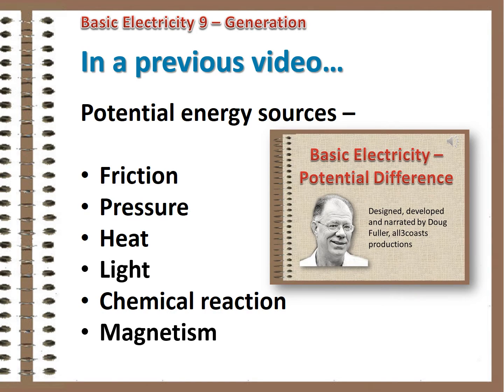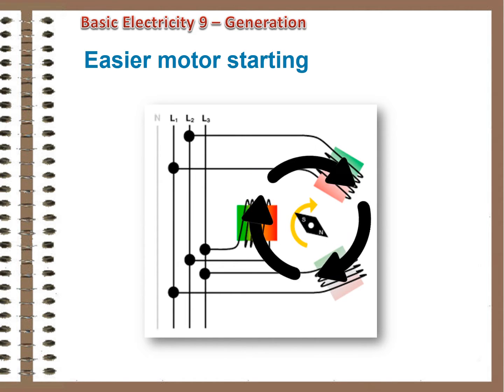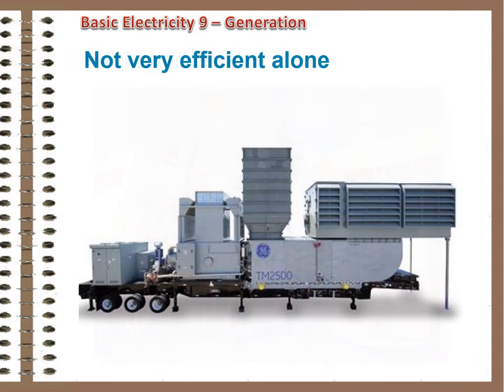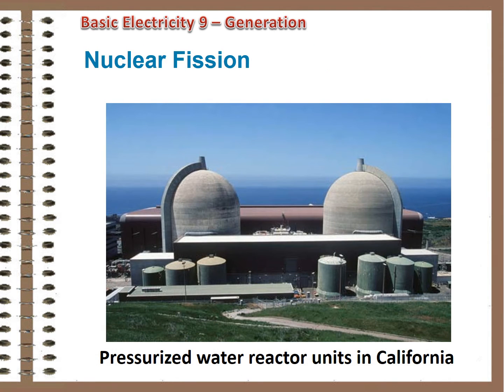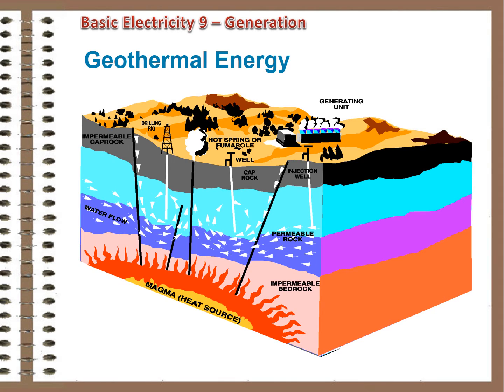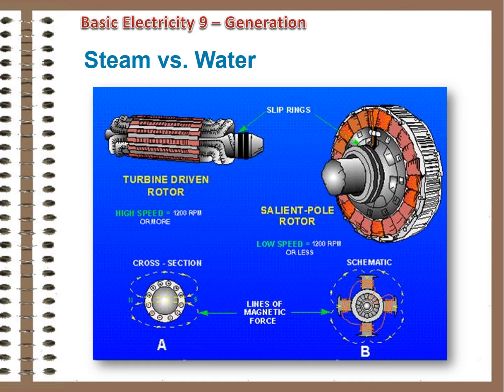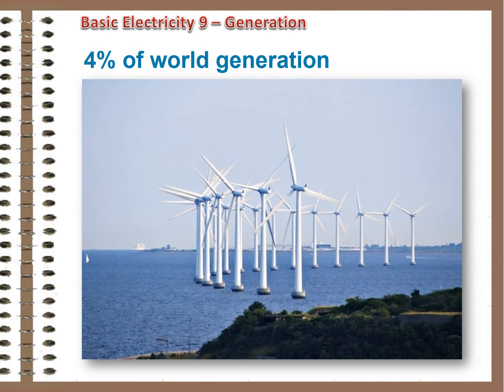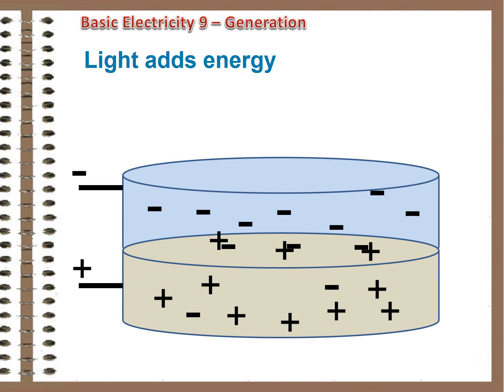Basic Electricity 9 Generation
A survey of electrical generation resources - how it's done and the pros and cons of each process.